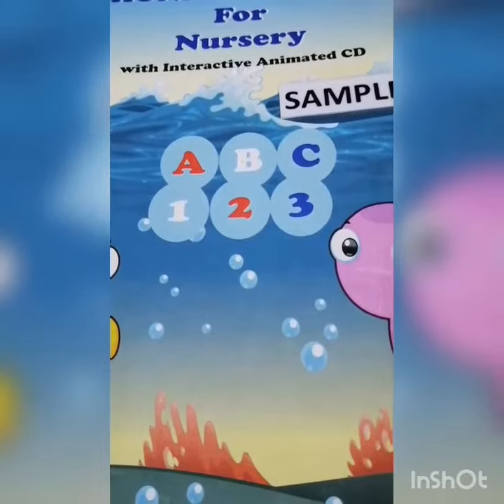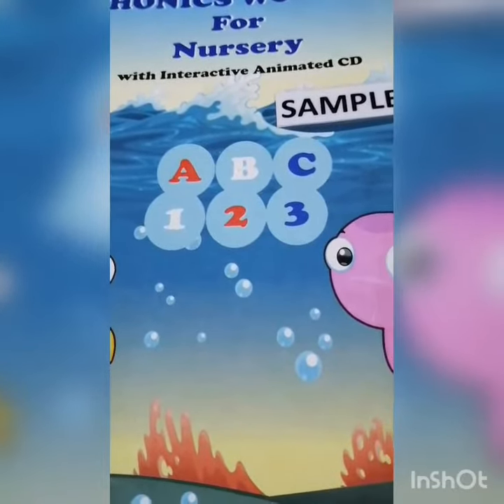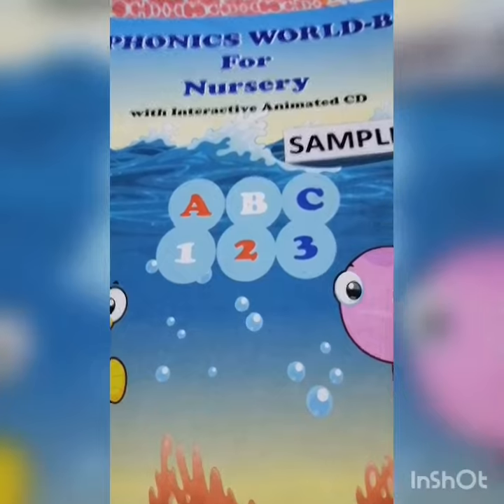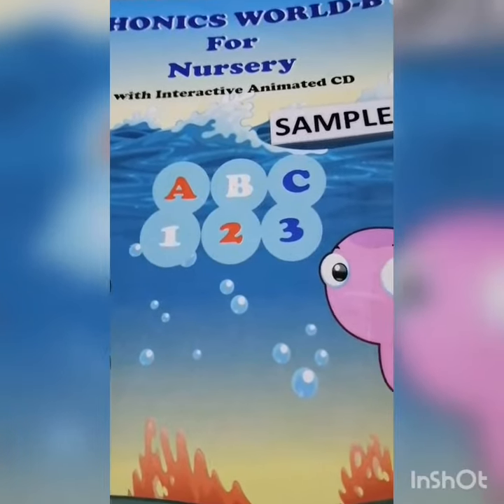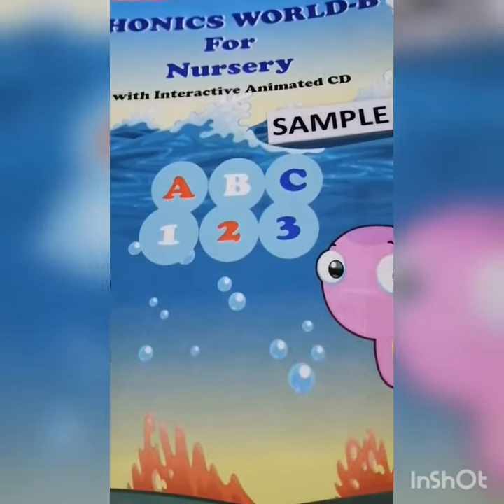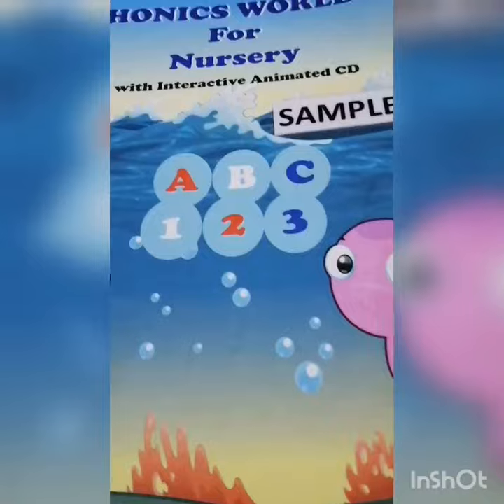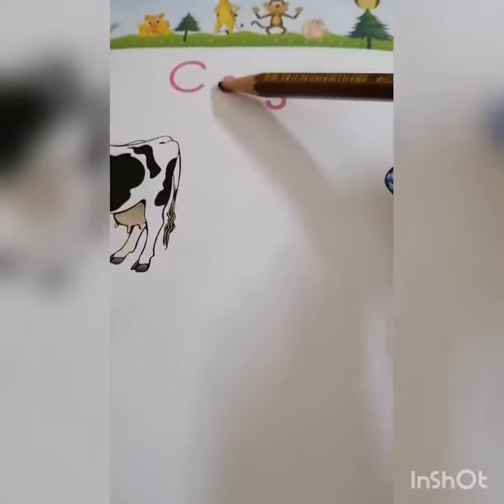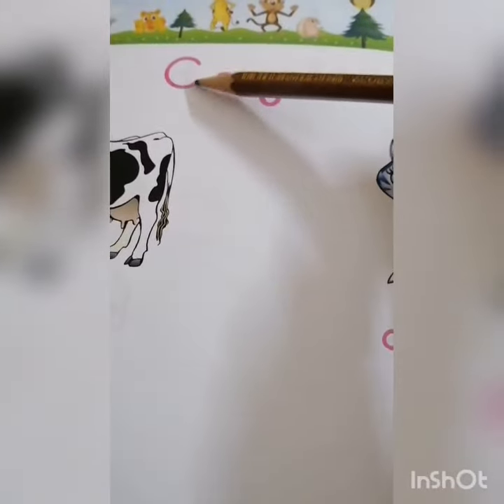Letter, Phonic word with vocabulary ( Cc )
Learning time for Montessori kids, learn phonic and vocabulary with sound, how to read and explain letter, Phonic  word with vocabulary ( Cc )lain sound and vocabulary in front of the Montessori kids